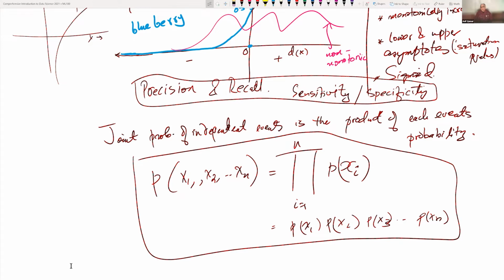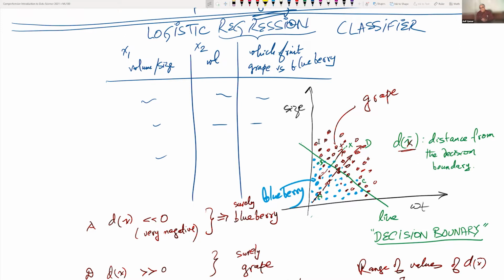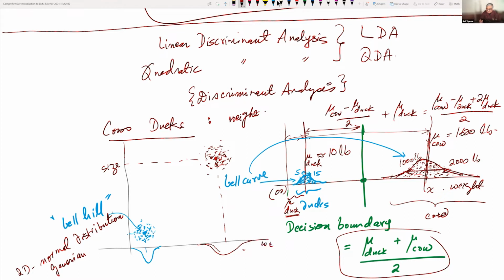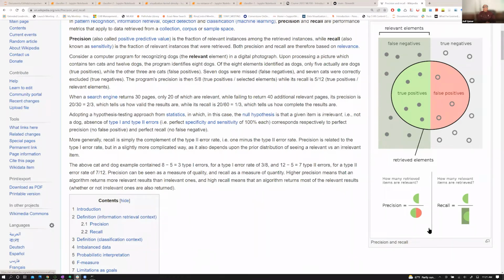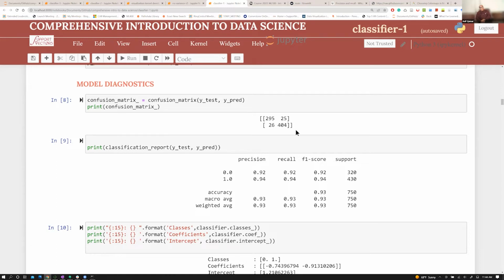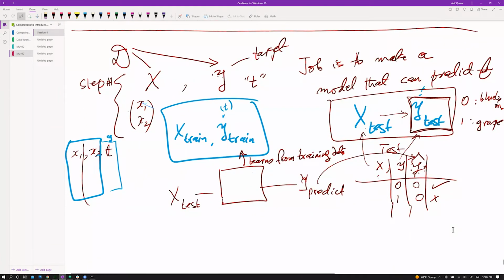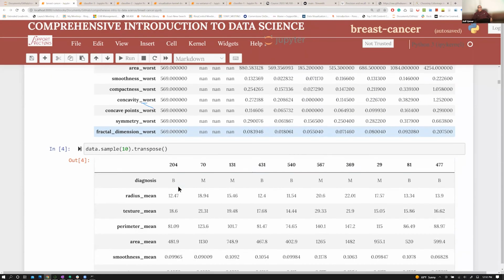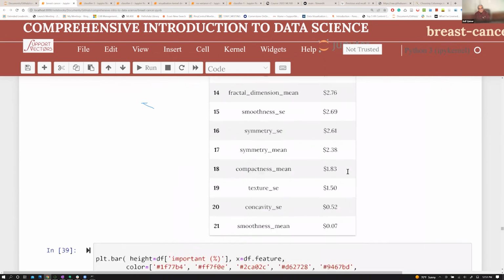2022 ML100: Lab 4 - Classification